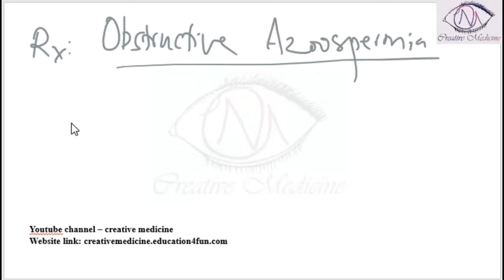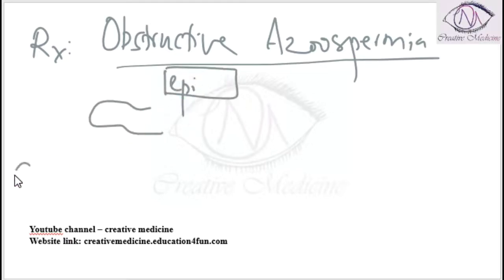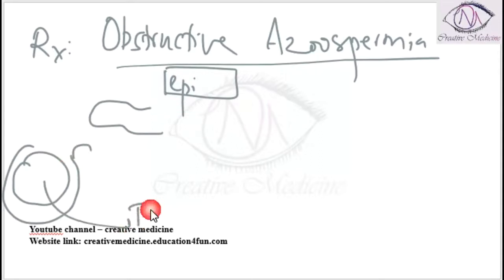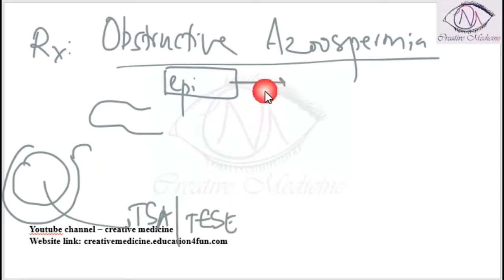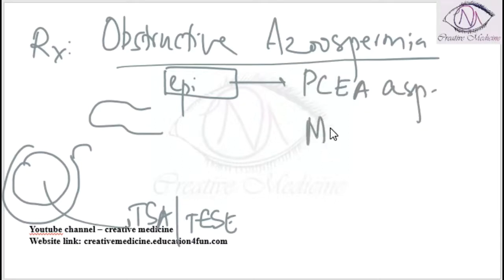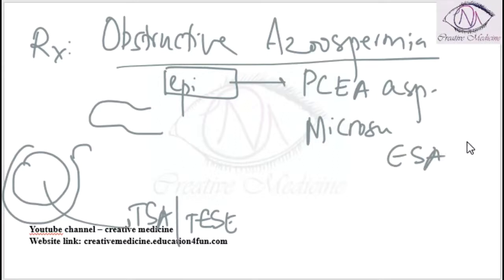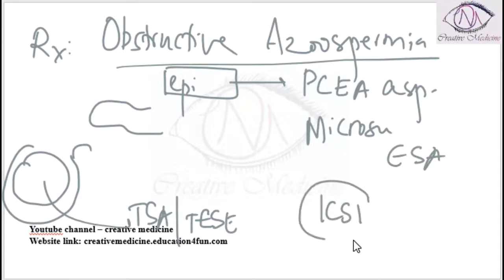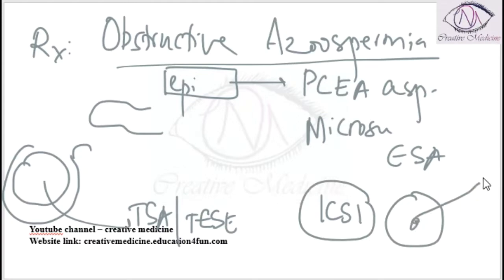Lec 10 Male Infertility Obstructive Azoospermia Treatment